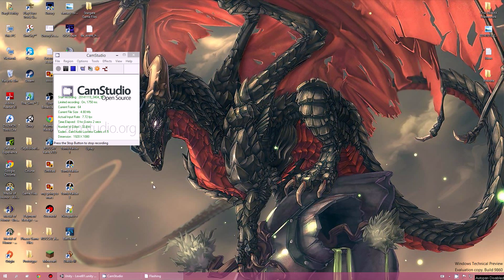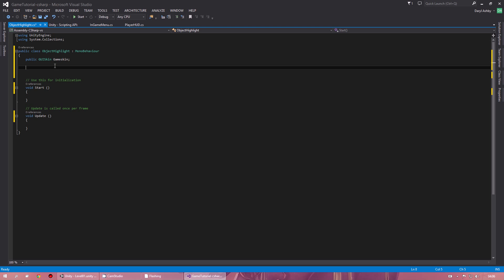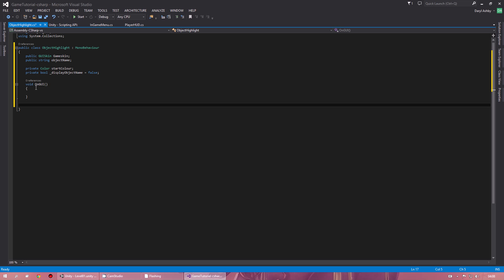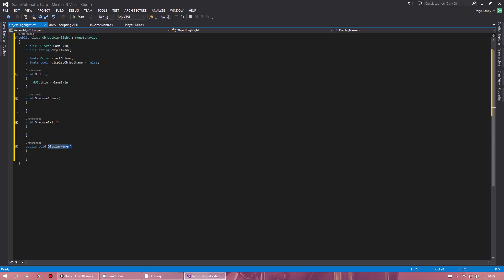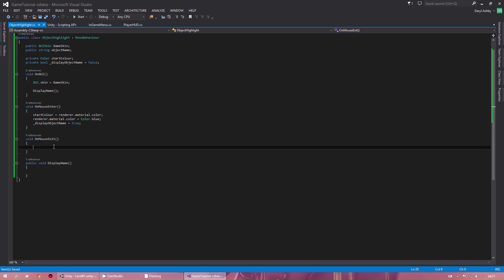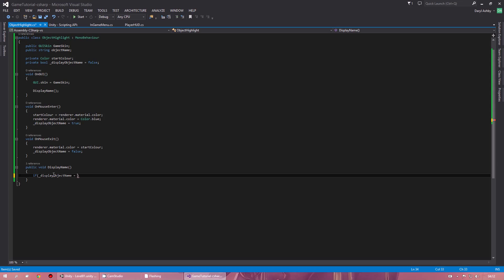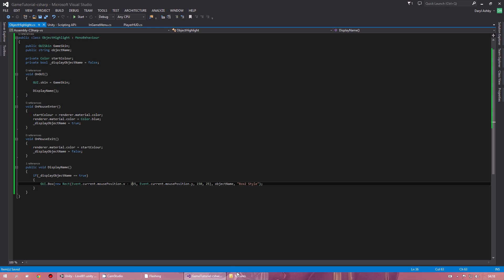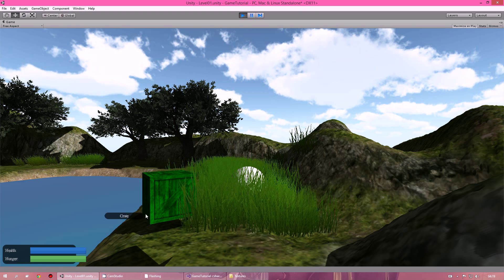Unity3D Tutorial: - Game Tutorial In C# Part 13: Highlight Objects On Hover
Hello Everyone,

Welcome to creating a game in Unity3D part 13. In this part we will create a script to highlight objects on mouse over along with displaying the object name.